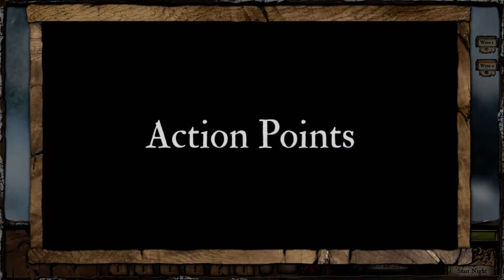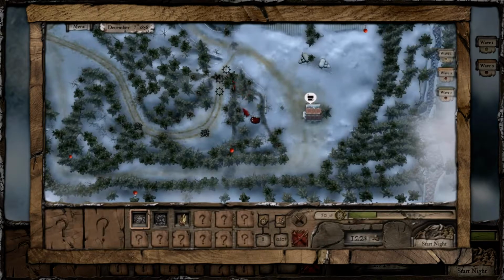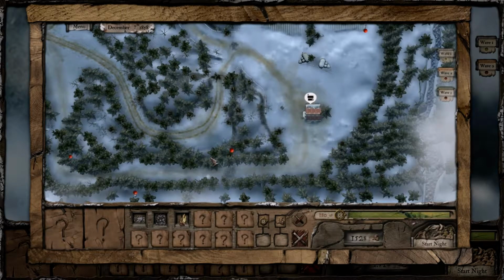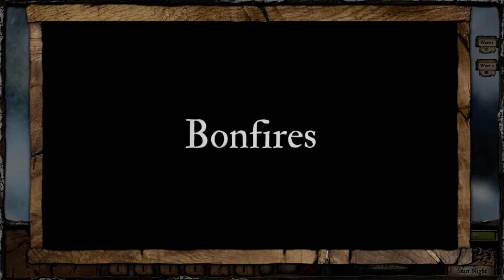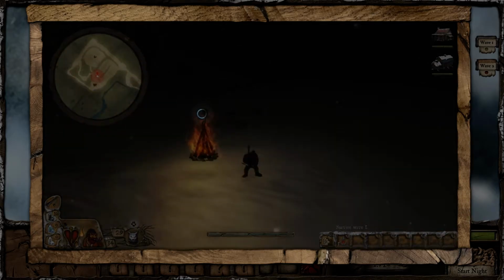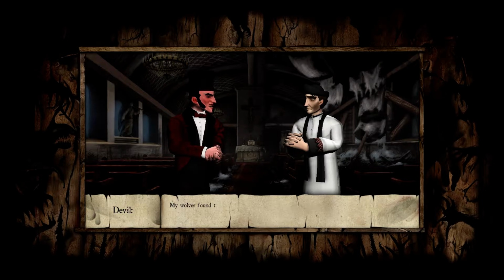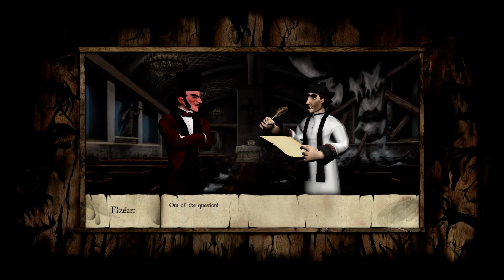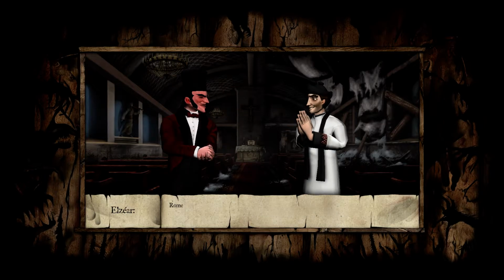Sang-Froid - Tales of Werewolves #3 Resentment and Damnation